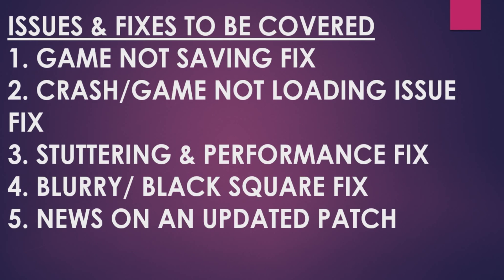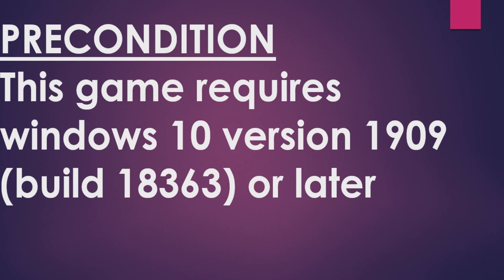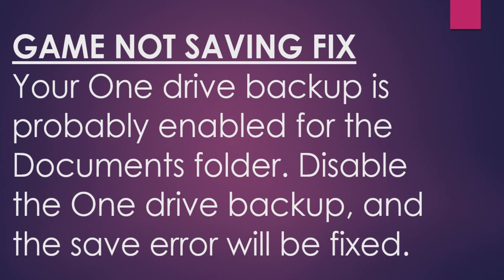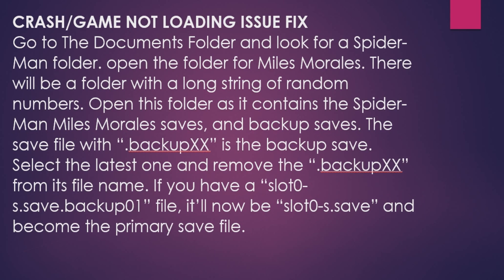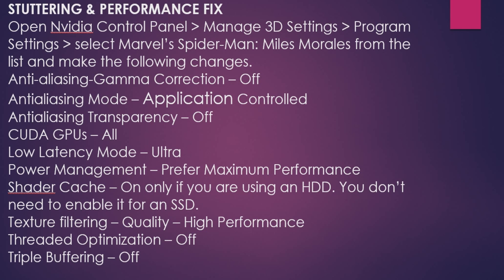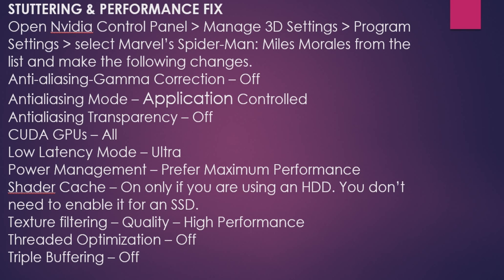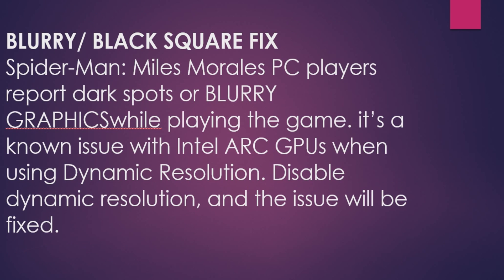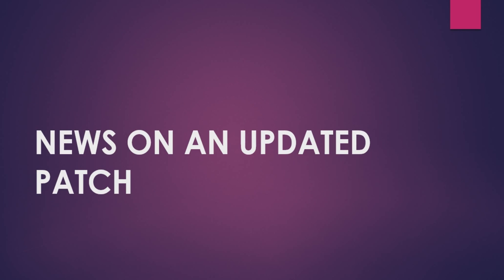HOW TO FIX ERRORS & LOADING ISSUE IN SPIDERMAN MILES MORALES PC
like not CPU ERROR,CRASH ,shuttering issue, plus game taking a lot of time to load, black screen/white screen, game not loading, game running in slow motion etc.